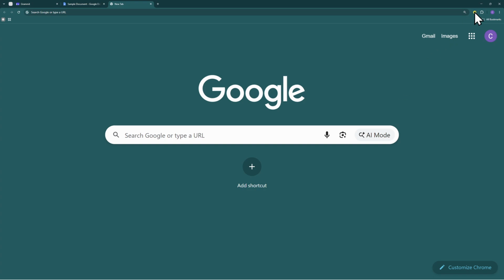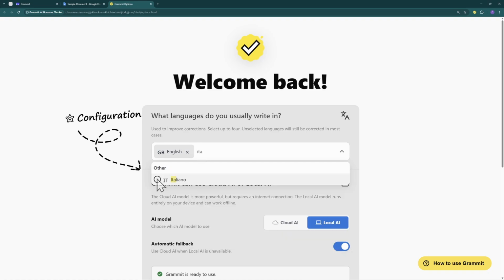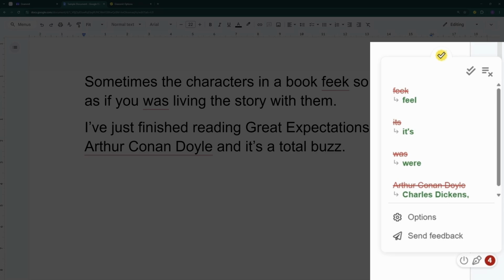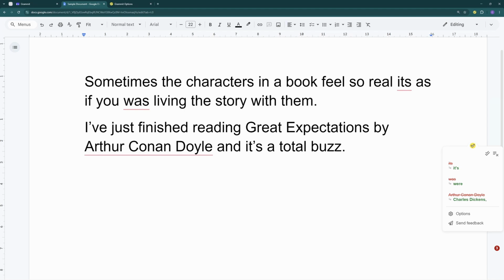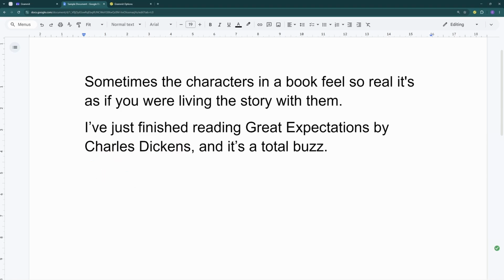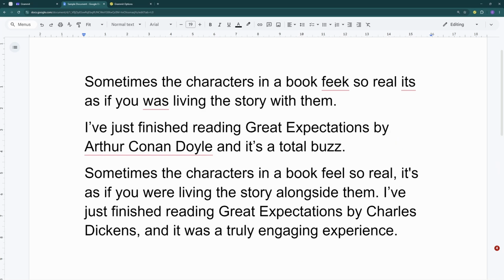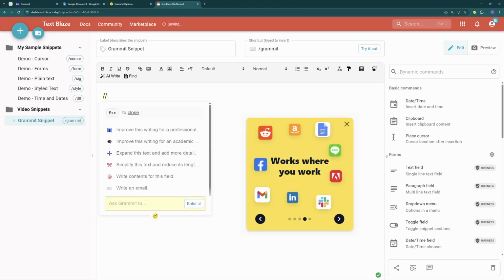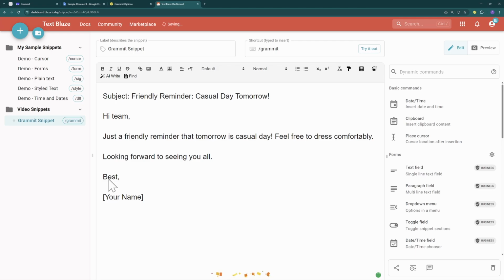Meet Grammit - the AI grammar/spelling checker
Learn how to use Grammit, the AI grammar and spelling checker for privacy-conscious people.